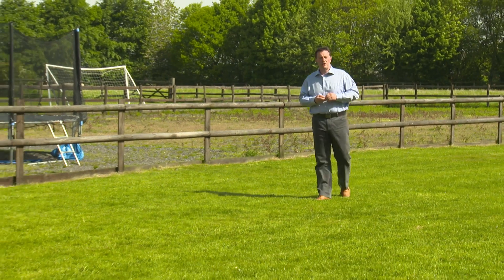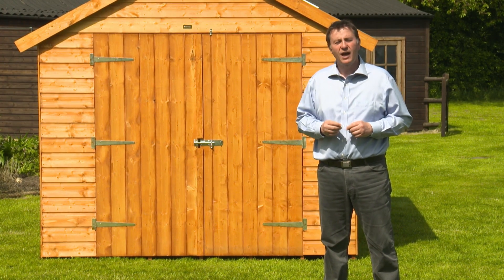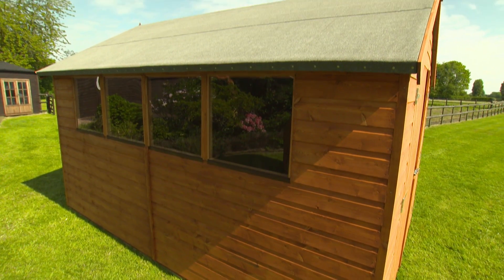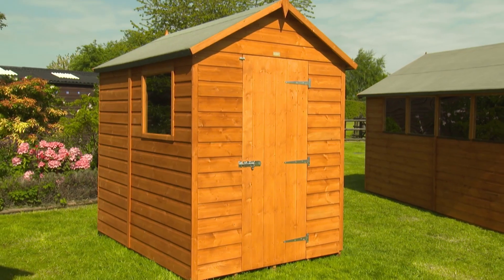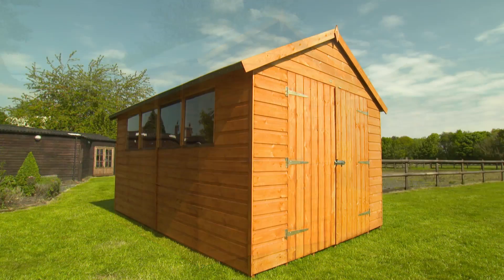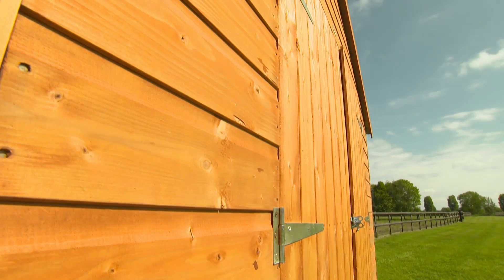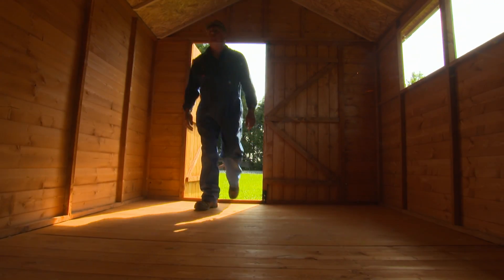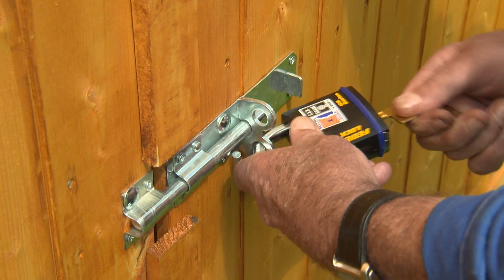Rowlinson Premier Sheds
Features and Benefits of the Premier Shed range